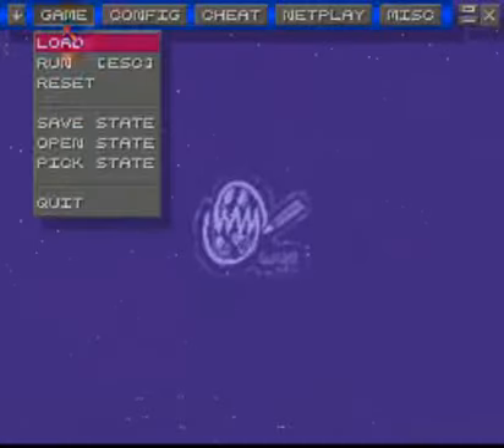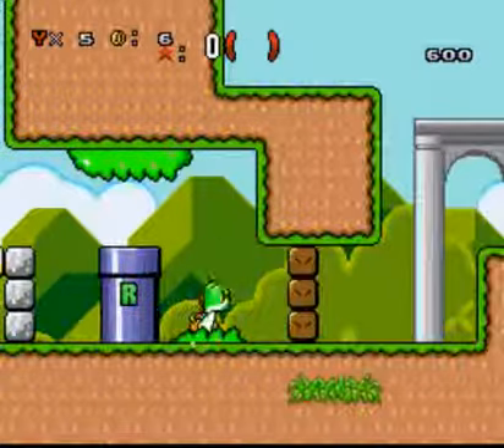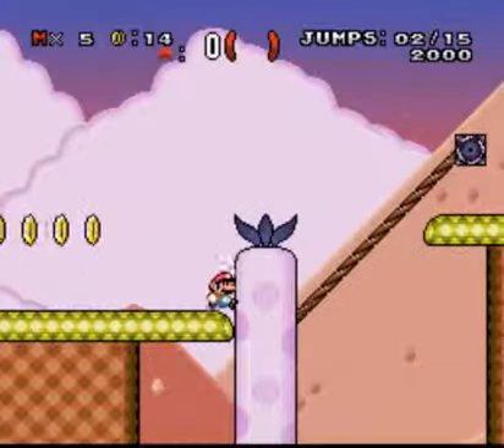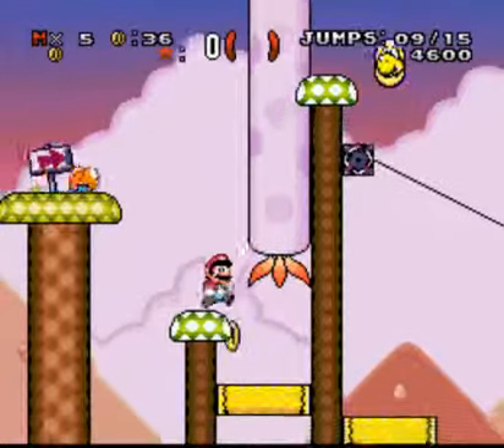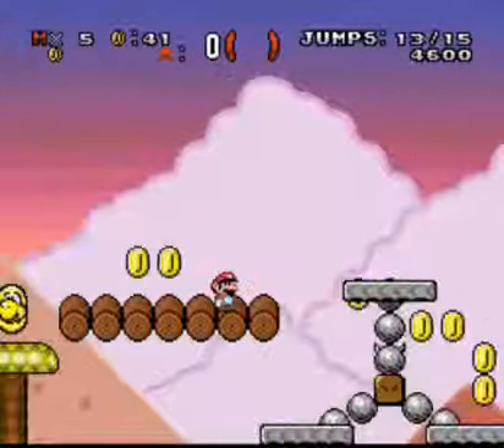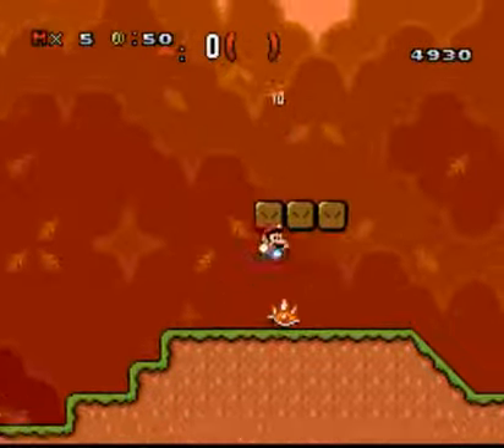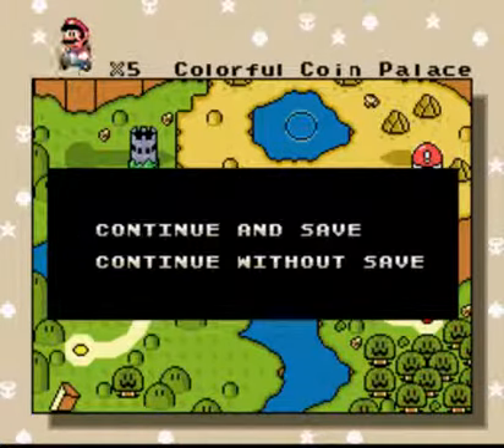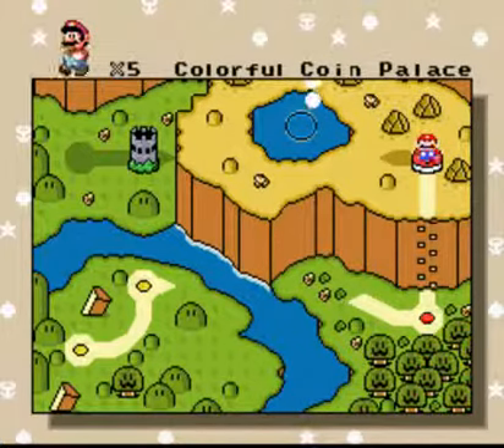Toa Plays: A Strange Mission Pt 1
This LP has 100% less Adam But the Next will have more Adam in it